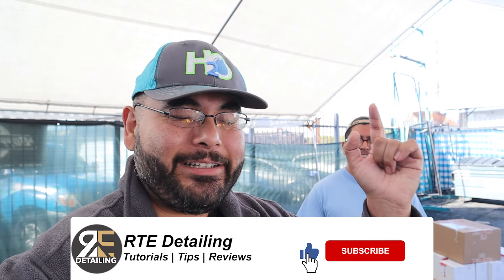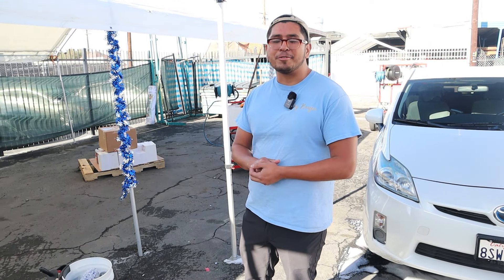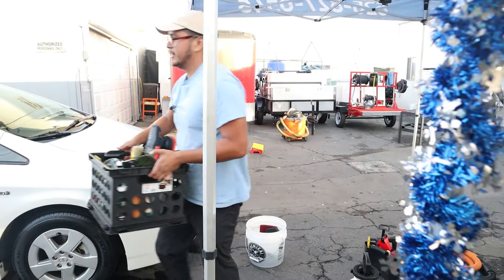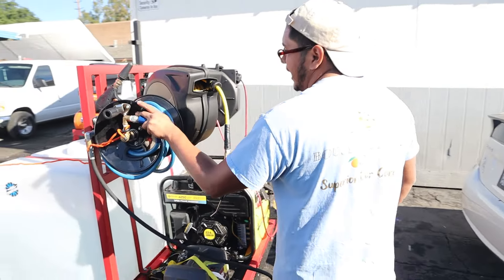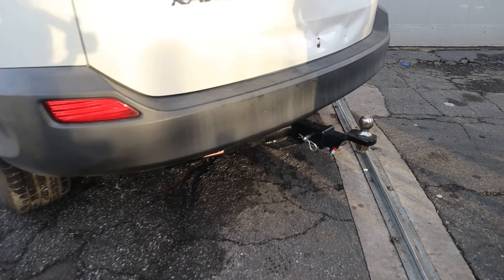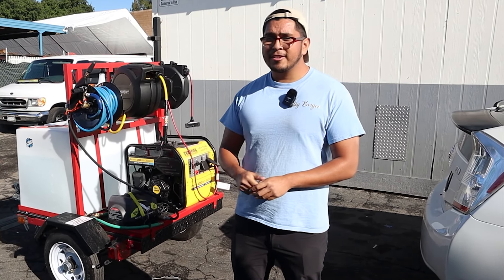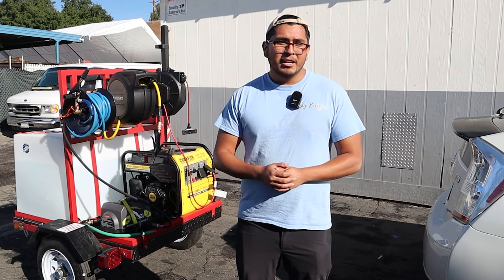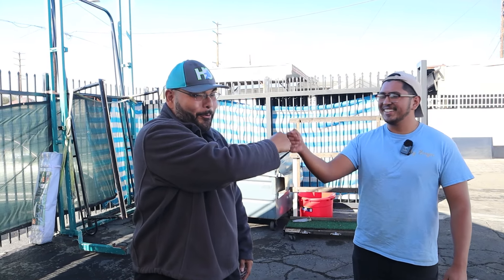Boujee Detailing Minimalist Setup - RTE Detailing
**BEGINNER DETAILING KIT:

***Extractor
Professional Extractor

***Water Tank
35 gallon water tank

65 gallon water tank

***SPOTLESS WATER FILTER
Deionized water system

***BRUSHES
Interior Brushes
11 pc Tire Brushes

***TOWELS
24 pack Microfiber towels
Shamwow Super Absorbent Towel

31 piece polishing pads

***TENT

10x10 pop up canopy

***LADDERS/STOOLS
2 step folding stool

STUDIO LIGHTS

Ring lights for phone

Go Pro 8 bundle

Big Tripods

Hand Tripod

my new camera canon

extra batteries for the canon

Logitech webcam

H1nZoom Microphone

Lavalier Mic

Noise Cancelling Foam

Teleprompter to help make videos quicker

books I've read to become a better entrepreneur

4) My other ENTREPRENEUR channels:

1) RTE SHIRTS

2) RTE Car Detailing Channel

3) RTE REACTS